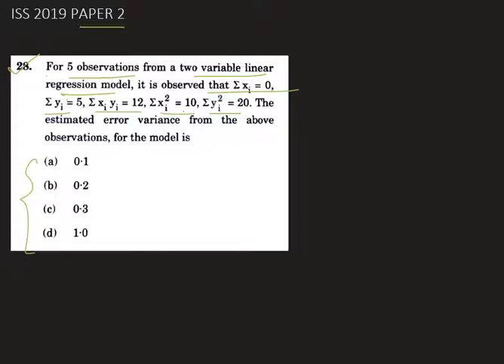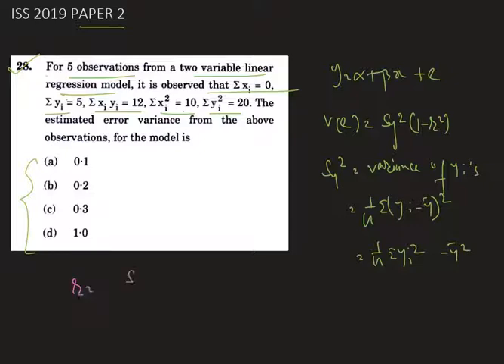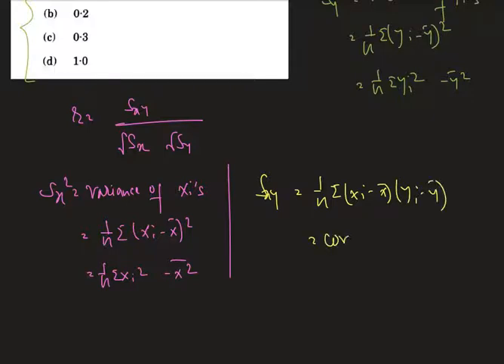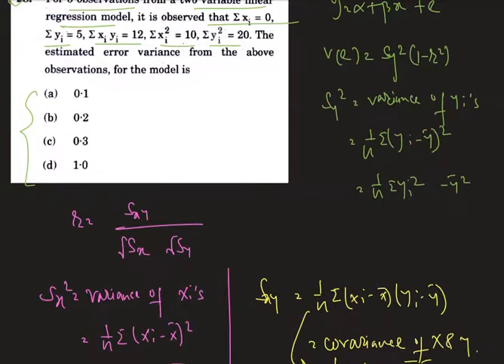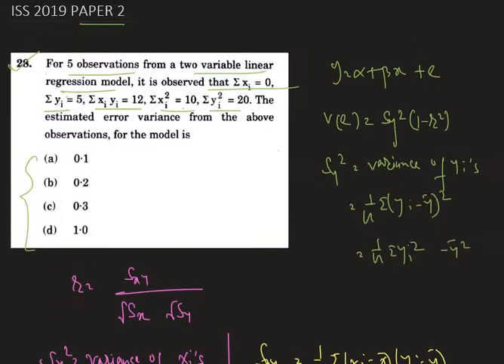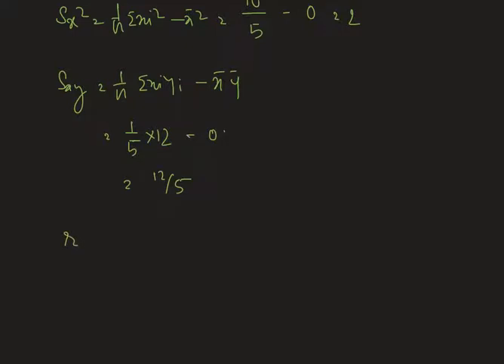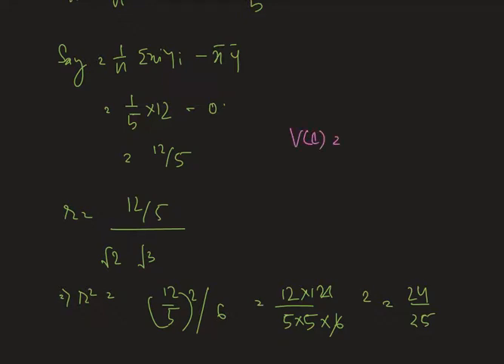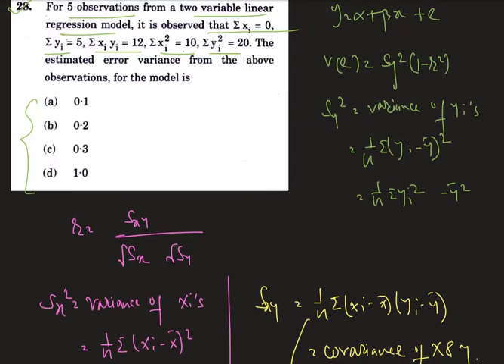ISS 2019 SOLUTIONS PAPER 2 MCQ FULL COMPLETE ANSWER WITH EXPLANATION #28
ISS 2019 SOLUTIONS PAPER 2 MCQ FULL COMPLETE ANSWER WITH EXPLANATION